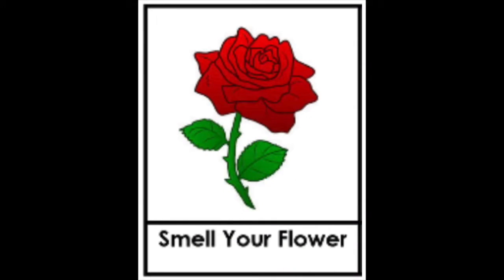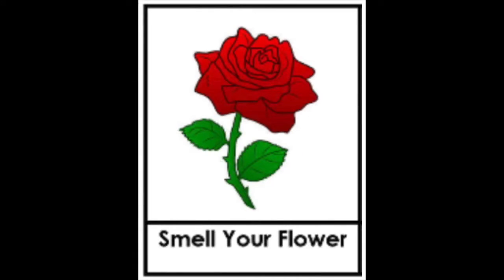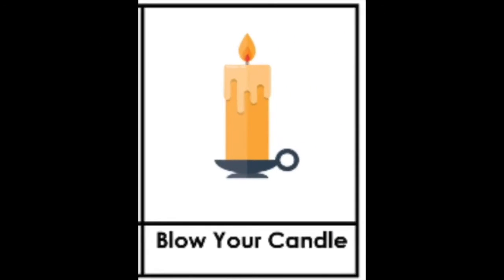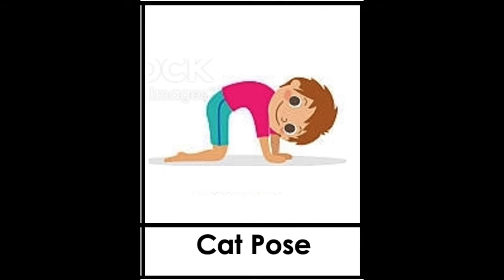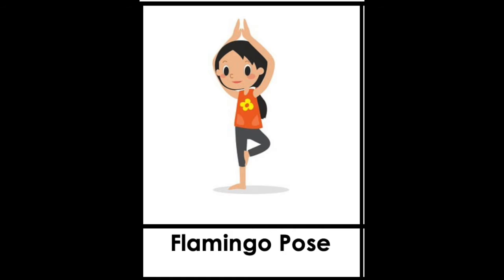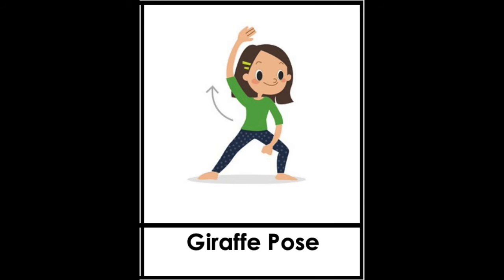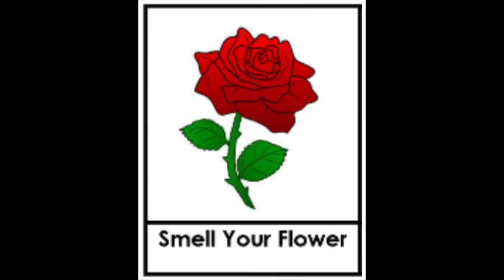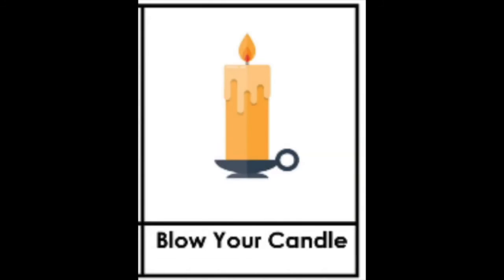Yoga Exercise Animal Poses